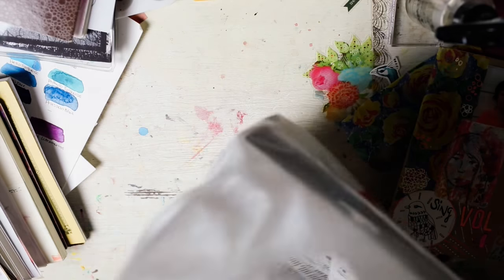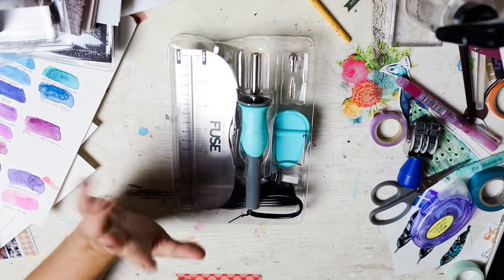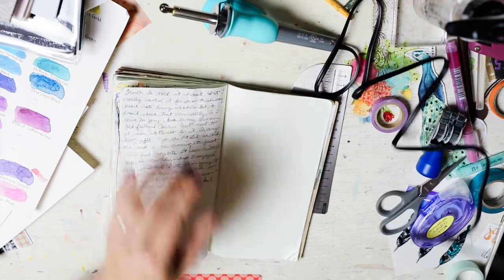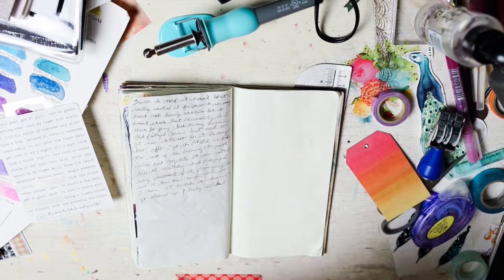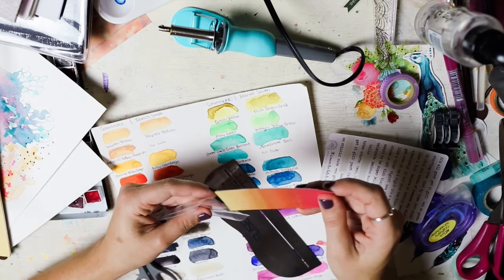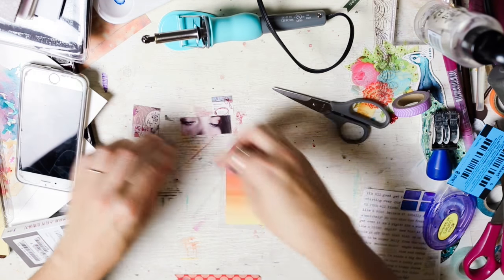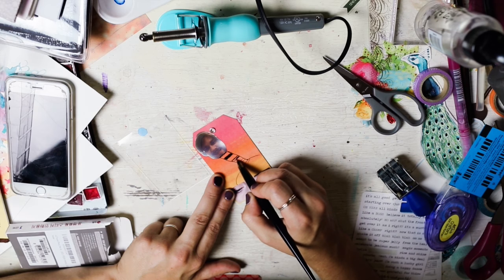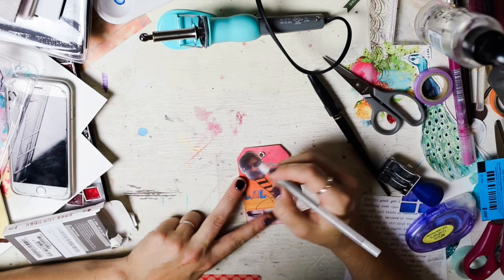Fuse Fun!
If you would like access to 45+ videos that are exclusive JUST for patrons, slews of photos not seen on IG and printables with my art and tipins that you can use in your journals, then please consider supporting me on Patreon. :)

Thank you so much for any consideration! xoxo

Hey Y'all!
I just got this nifty Fuse tool and got a wild hair and thought I would film it...a fun little creation came out of this. Let me know if you like this kind of video or not. I'd love to hear your input!!! :)

xoxo